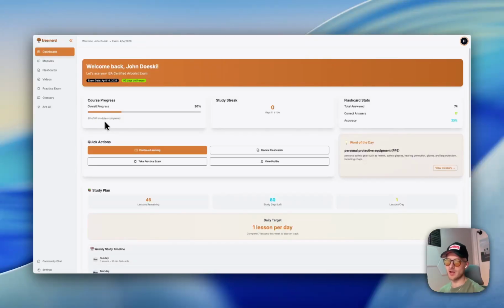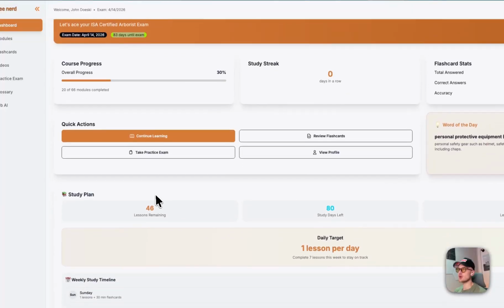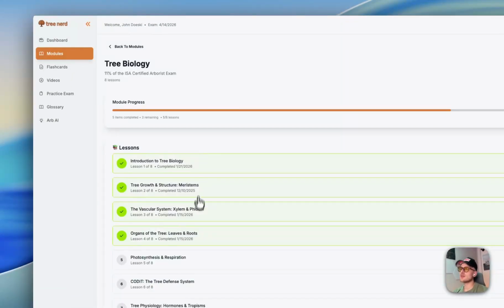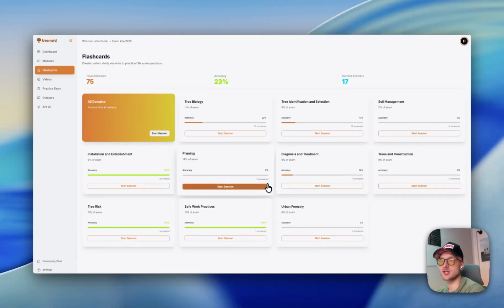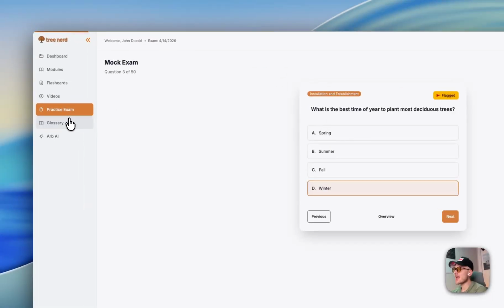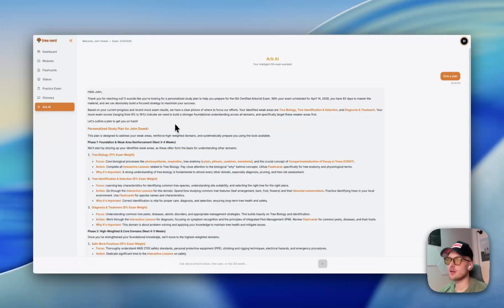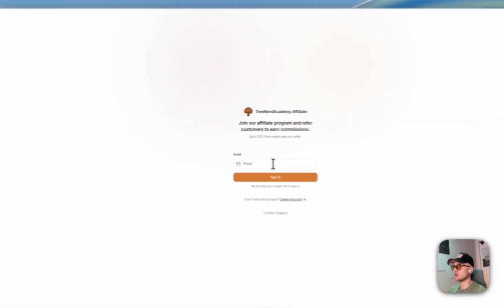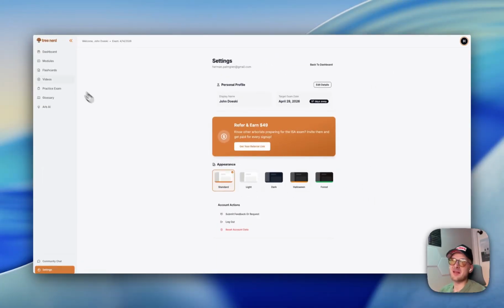ISA Certified Arborist Exam Prep Course – Tree Nerd Academy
In this video I introduce the ISA Certified Arborist Exam Prep Course from Tree Nerd Academy and show why it’s a useful study tool for working arborists.

The course is designed to help you prepare for the ISA Certified Arborist exam with:

Structured video lessons that follow the ISA domains

Practice questions and flashcards to drill key concepts

Mock exams that simulate the real test experience

Tools that you can access online from your phone, tablet or computer

Lifetime access so you can come back to the material whenever you need a refresher

I recorded this walkthrough from the perspective of an arborist and gear shop owner, focusing on how the platform actually feels to use in real life and how it can fit into a busy work schedule.

If you’re planning to take the ISA Certified Arborist exam or want a more organized way to review arboriculture theory, this overview will help you decide if this course is right for you.